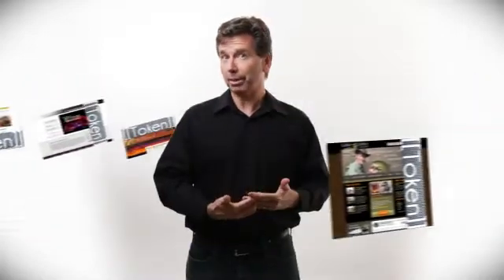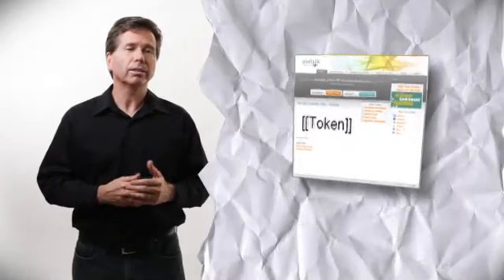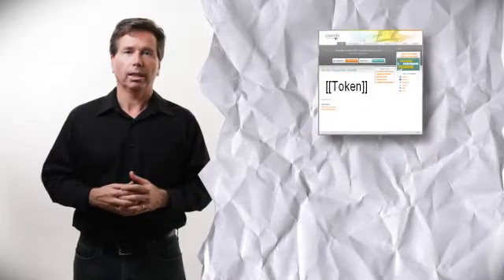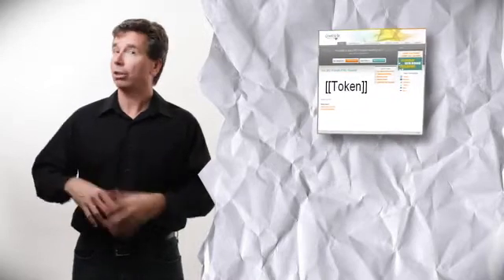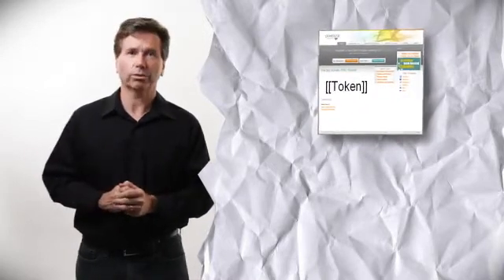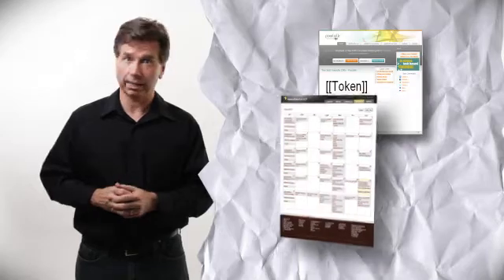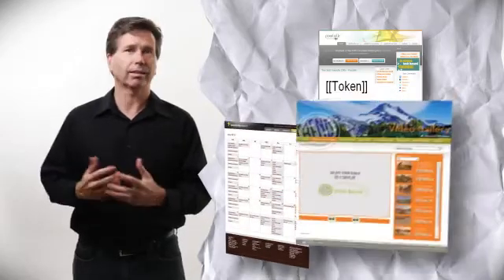Pixelsilk: Creating seo friendly multiple websites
Mark Knowles, president and ceo of Pixelsilk, talks about Pixelsilks's latest innovation for webmasters called MultiSite. Pixelsilk is a seo friendly CMS. MultiSite allows you to create and manage multiple websites within the Pixesilk portal.  Using MultiSite allows you to access your previous work and use it across multiple sites, in addition to making an exact replica of any site, as many as you need, in less than a minute.

When you join MultiSite, you also can try Pixelsilk's Copy Site. If you have a website or website template that is the basis for the next website you're going to build, by a single click, Copy Site will make a copy of the entire site and all of the content is replicated in a new website.

Pixelsilk's headquarters is based in Bend, Oregon - hub of the search engine optimization industry with a second location in Portland, Oregon.  The company has been building corporate Internet software since 1995 and optimizing for search engine optimization since 1997.

Pixelsilk exhibited at SES San Francisco 2011. To learn more about exhibiting at the next SES San Francisco, please